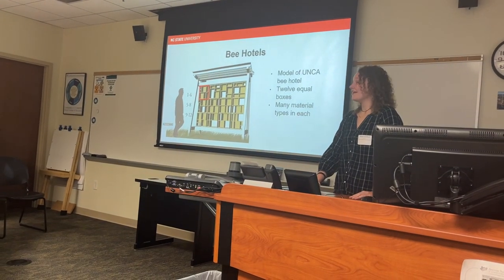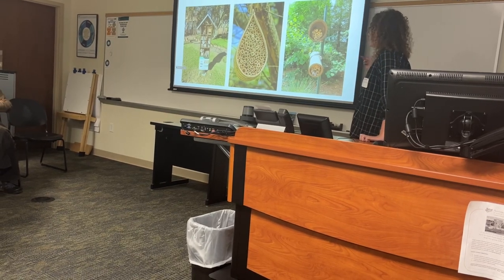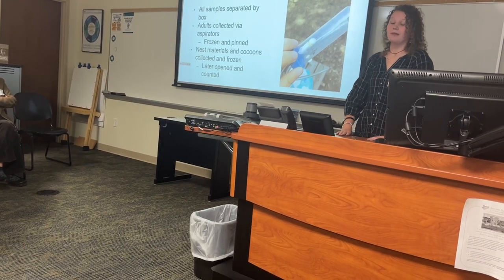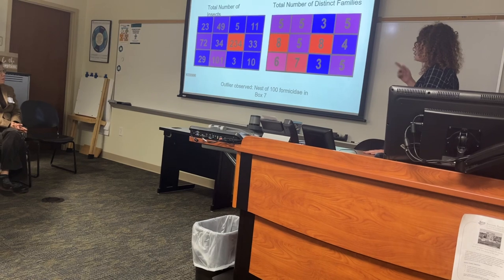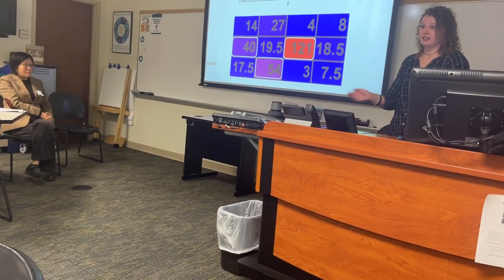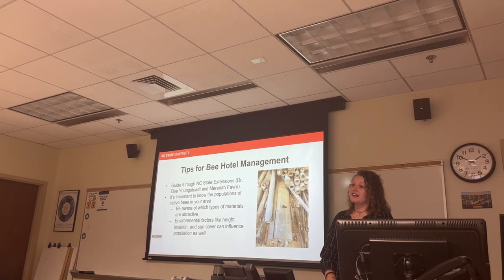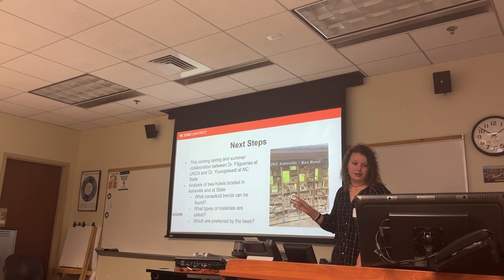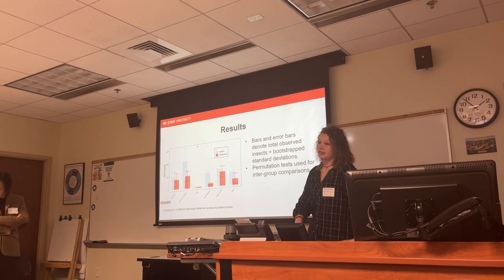Bailey’s bee research